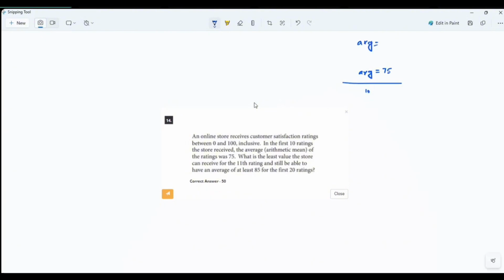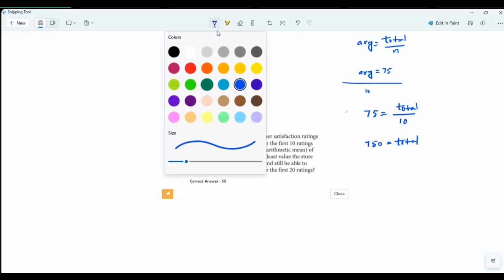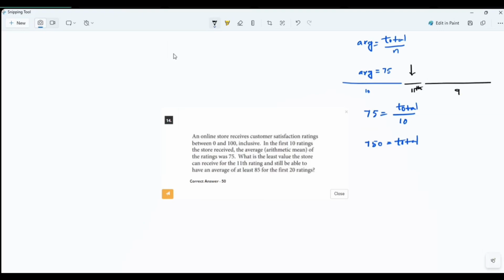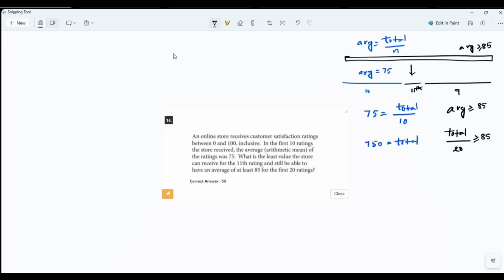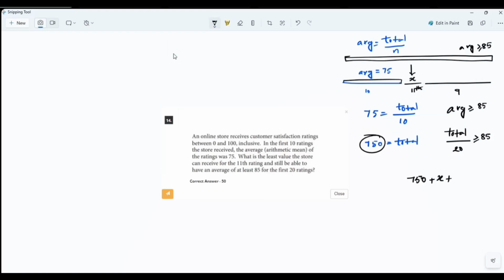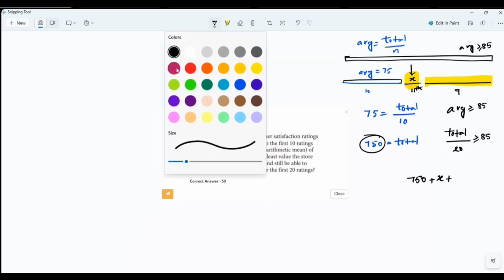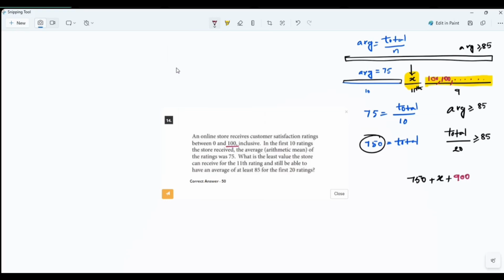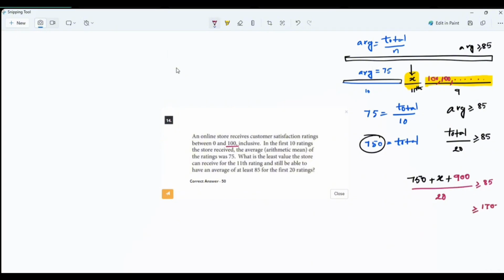Digital SAT Prep | Ramana Learning Center